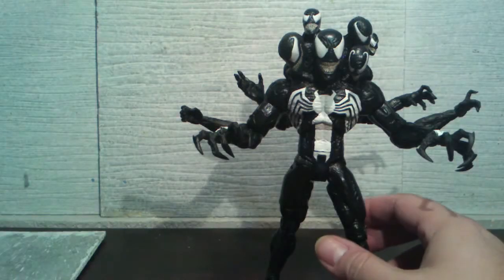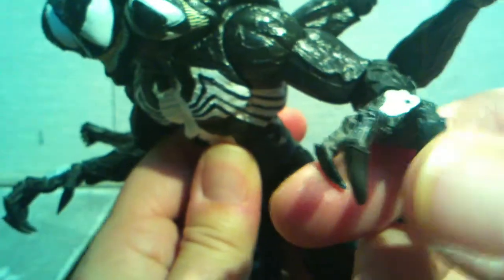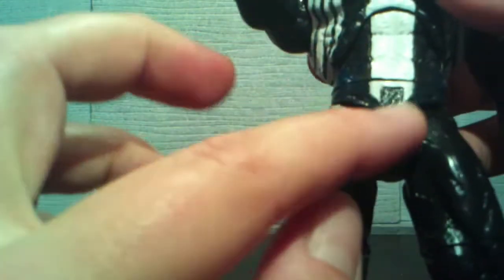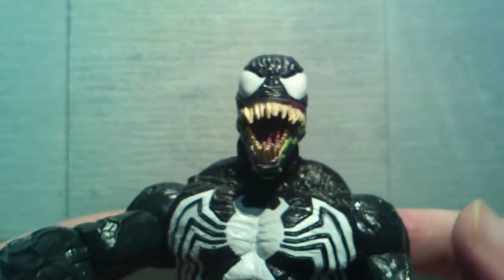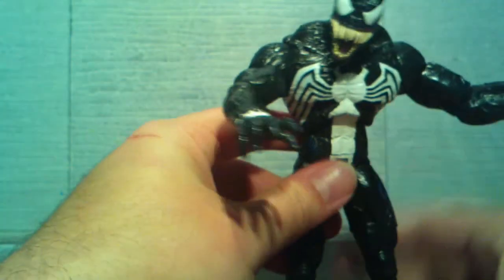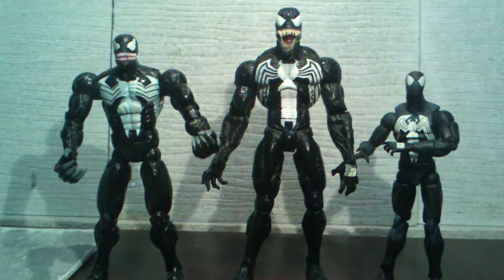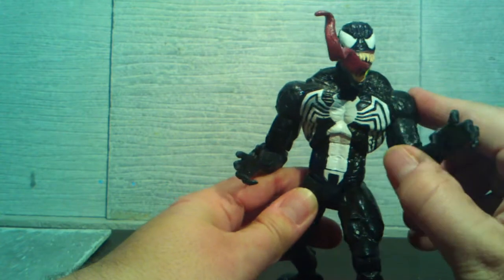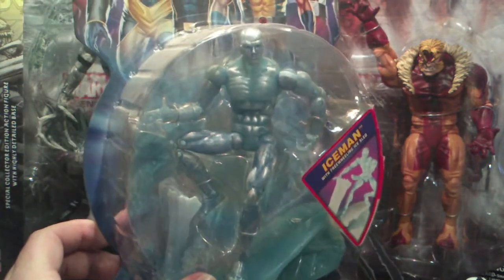Marvel Select Venom review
Kinda late and chopped up